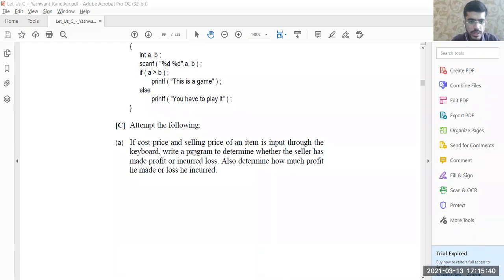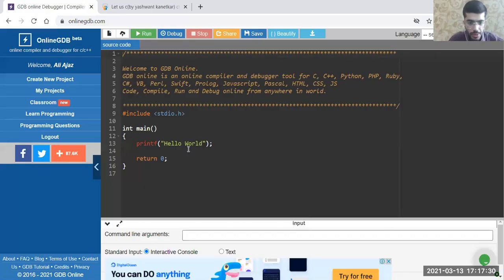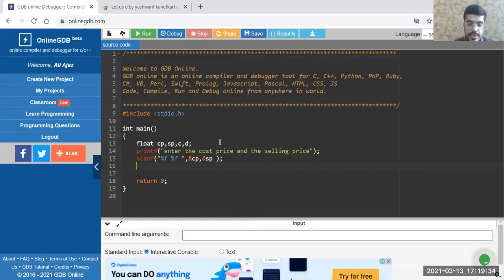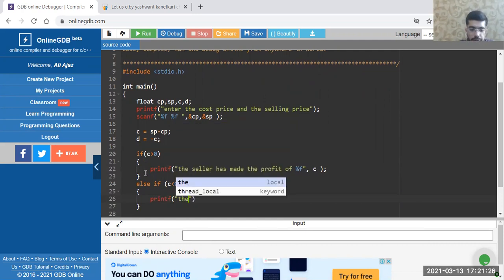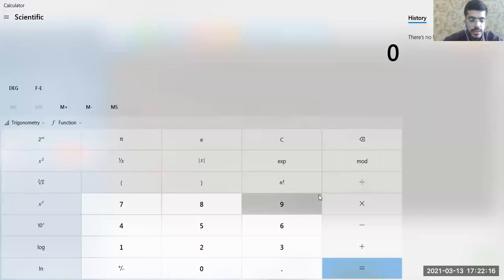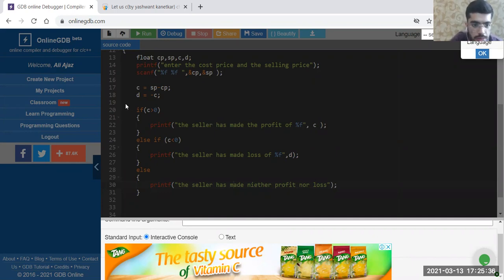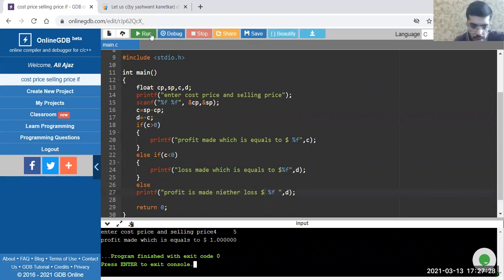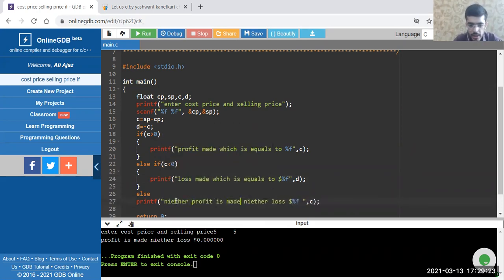chp 2 exercie c "live coding" session 1 by sir Ali Ajaz